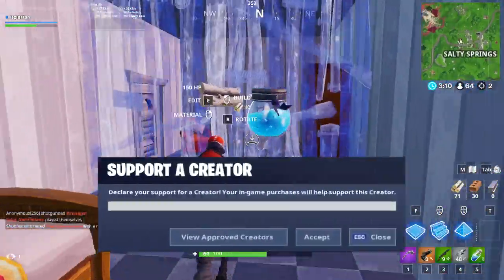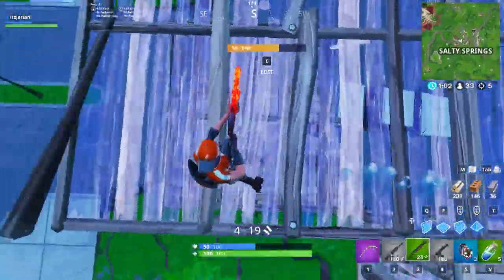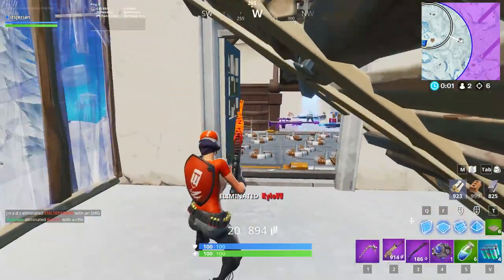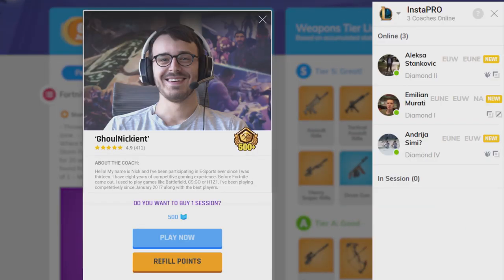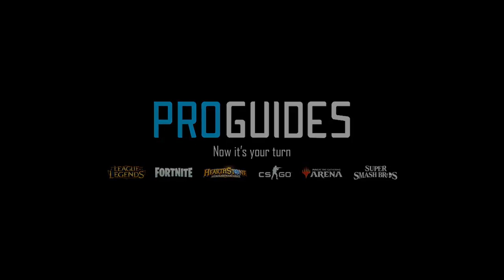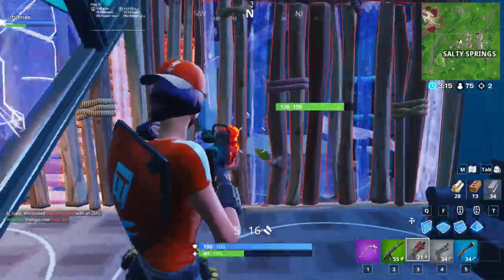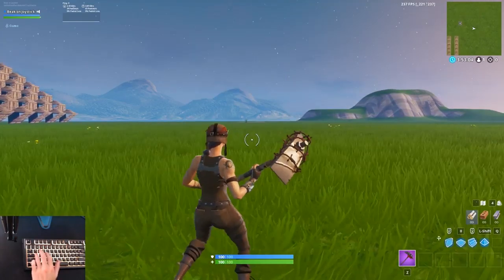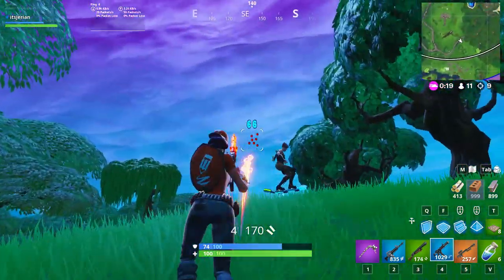Mastering Your Movement In Fortnite! - Tips & Tricks To Improve Your Movement!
In this video, I talk about how to improve your movement in Fortnite. A couple of months ago, I made a similar video on improving your movement as part of my Game Sense 101 series. That focused on more advanced movement tricks like spam crouching and crouch swinging to help you win more fights. This video will focus on different tips, tricks, and practice techniques to improve your overall movement and make it smoother. Since I am a keyboard and mouse player myself, I will focus mainly on how to improve your keyboard movement using WASD, ESDF or even WASB. Many of the tips will help you out if you're a controller player, but the controller joystick is much more efficient and overall better for movement than a keyboard. In the beginning I leave a table of contents in case you want to skip around, so feel free to do so. I recommend watching the whole video through to understand why my tips make sense and to be able to think for yourselves. Overall, if you've just switched over from console to pc, or controller to keyboard and mouse, and you're struggling with your movement, this video will definitely help. Improving your movement will also help you become a better player, win more fights, become a smoother and better builder, and win more games!

Song: Chill & Dreamy Smooth RnB Trap Beat “Skyline” Prod. By OZSOUND

My Peripherals:
Mouse: Glorious Model O (Matte White)
Mousepad: Glorious 3XL Extended Gaming Mouse Pad
Keyboard: Ducky One 2 Mini (Cherry MX Silver Switches)
Headset: HyperX Cloud Alphas
Monitor: Dell Alienware AW2518H 25” 240Hz

Computer Specs:
CPU: Intel Core i7-8700
GPU: GeForce GTX 1070Ti
RAM: 16 GB Gskill NT Series
Motherboard: MSI B360I Gaming Pro AC Mini-ITX
Cooler: Cooler Master 212 Hyper Evo
Power Supply: EVGA 80 Plus Bronze 500W
1 x Western Digital 1 TB Hard Drive